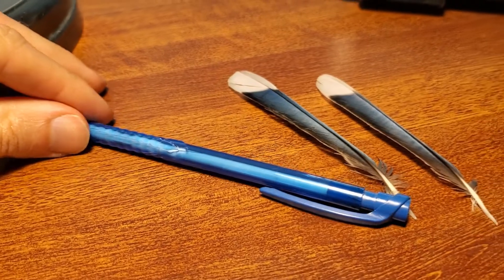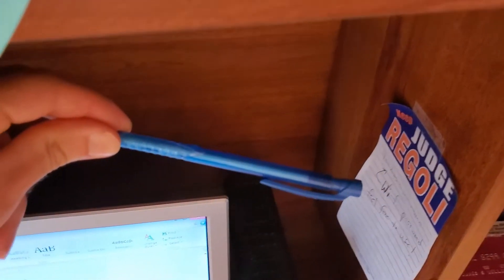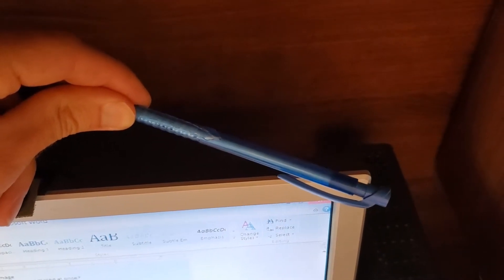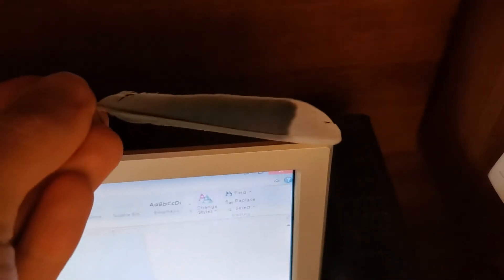Blue Jay feather growth and structural color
NSCI117: Biology of Birds
I use feathers from a Blue Jay to show daily growth bars. I also discuss the difference between the structural blue color of the feather and the pigmented color of a blue mechanical pencil.